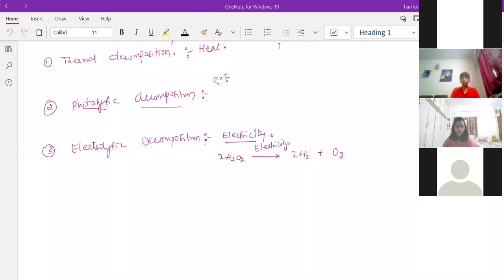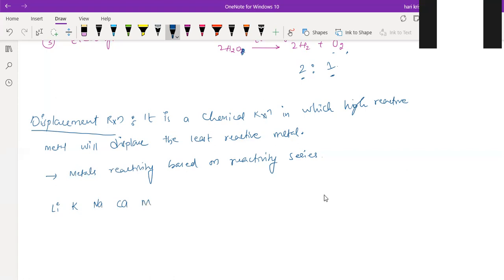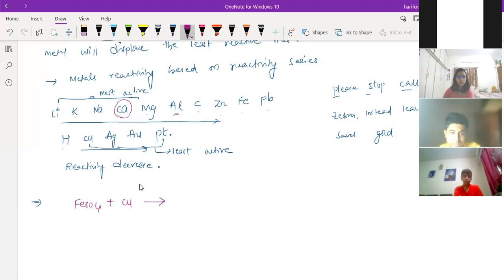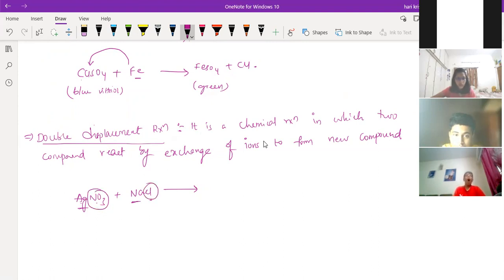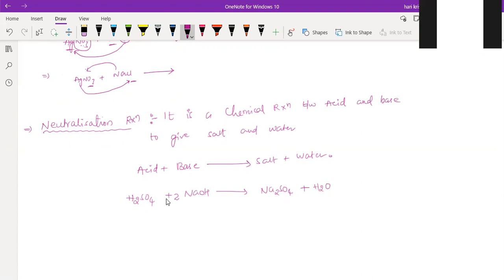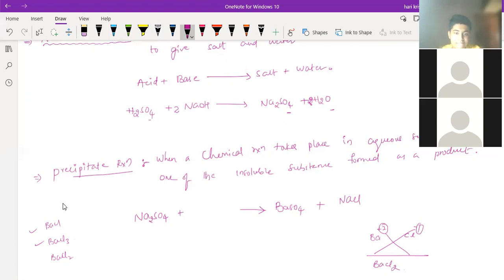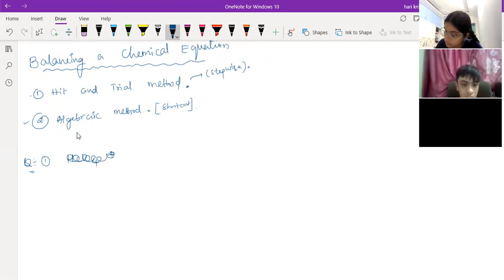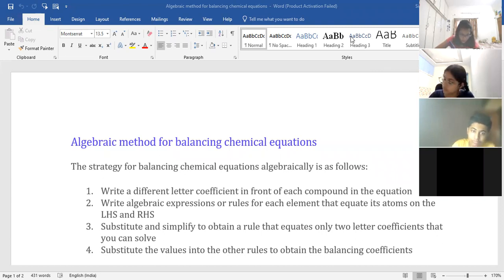Types of chemical reaction and balancing chemical equation P-1